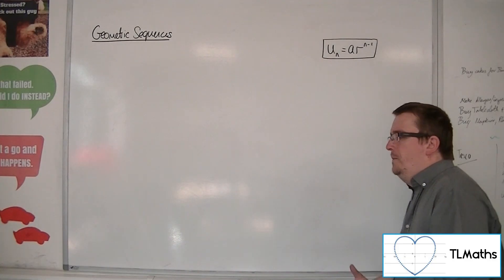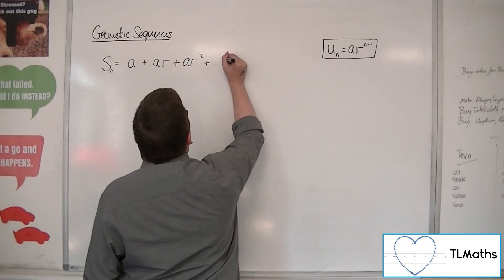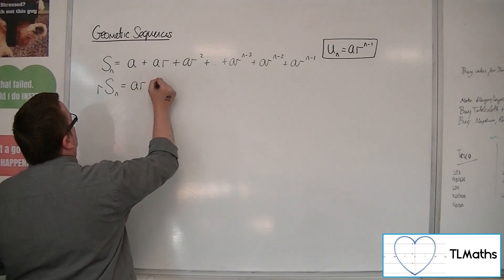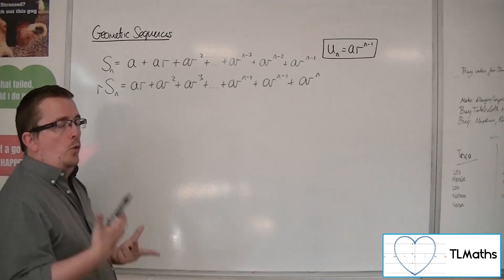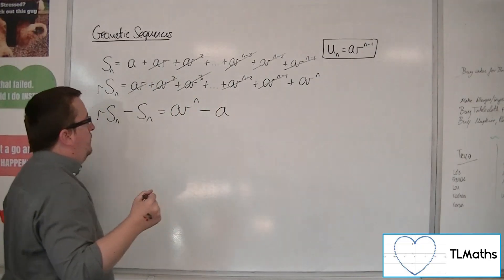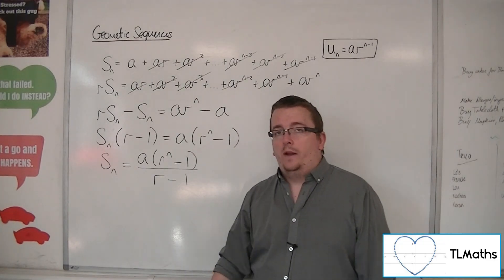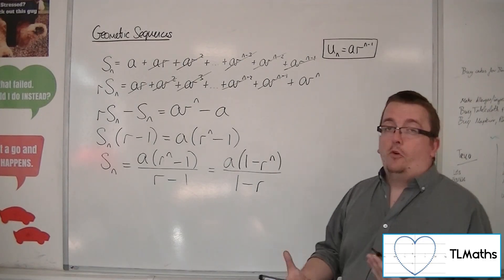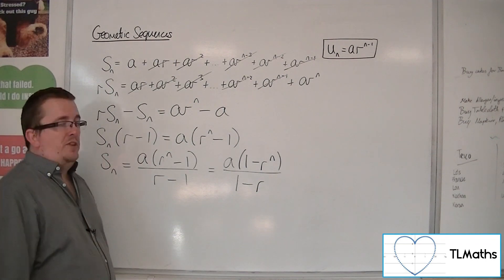A-Level Maths: D5-06 Geometric Sequences: Introducing Geometric Series